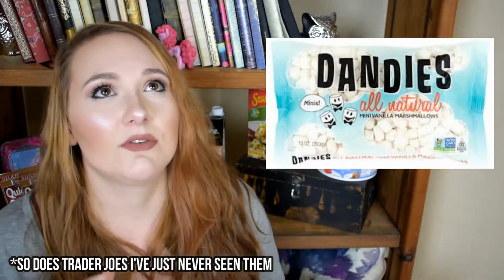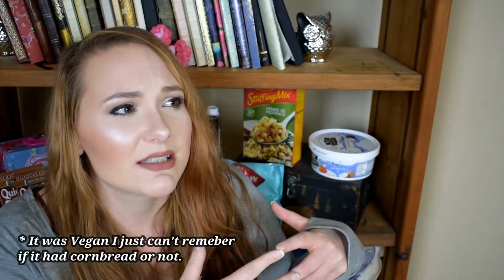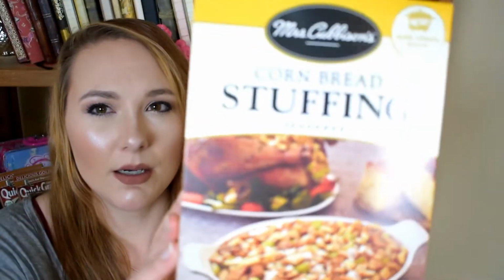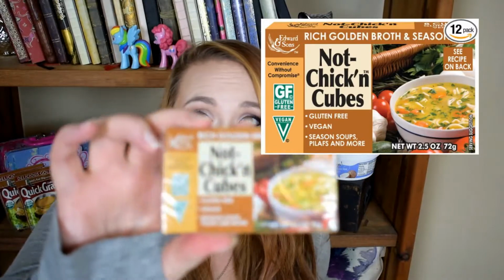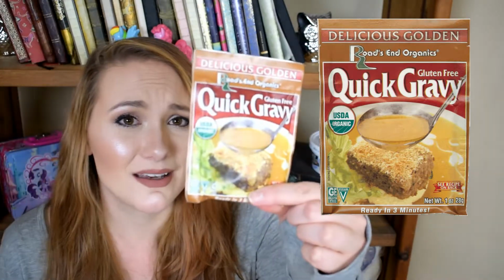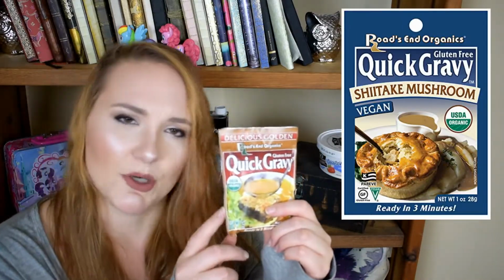Vegan Thanksgiving 🦃 Easily (Specially if your Family isn't Vegan)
In this video A Plantbased Nerd shows you how to easily make your Thanksgiving vegan (specially helpful for those who are the only vegan in their family) using some accidentally vegan thanksgiving food and some other simple products like I Can't Believe It's Not Butter (vegan version), Earth Balance (easy vegan mashed potatoes), (easy vegan bread rolls), Marie Callender's accidentally vegan pie, Claim Jumper accidentally vegan pie, Trader Joe's marshmallows (easy vegan sweet potato), Dandies marshmallows, Road's End Organic's vegan gravy (easy vegan gravy), Edward and Son's Vegan Chicken Bouillon Cubes (easy vegan stuffing), Imagine Foods Natural Creations Portobello Mushroom Creamy Soup (easy vegan green bean casserole), So Delicious Coco Whip (vegan Cool Whip), Soyatoo Rice Whip, Soyatoo Soy Whip (vegan Reddi Whip), Field Roast Celebration Roast (easy vegan roast), Gardein Savory Stuffed Turk'y, Gardein Holiday Roast, and Trader Joe's Turkey-less Stuffed Roast with Gravy. I hope this video is helpful for you in easily veganize your thanksgiving special for those of you who don't have a vegan family like me.

Imagine Foods Mushroom soup

How to meet your nutritional needs on a vegan or plant based diet